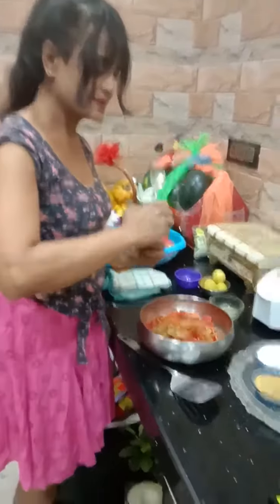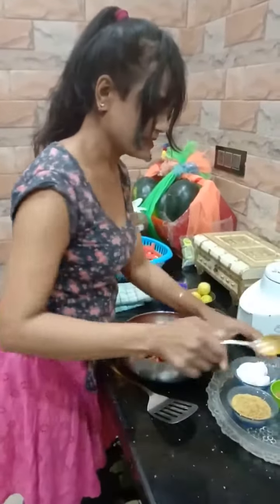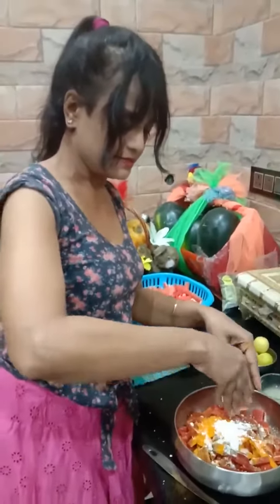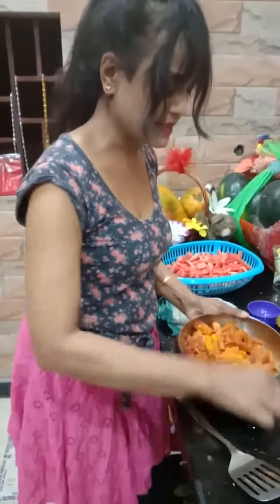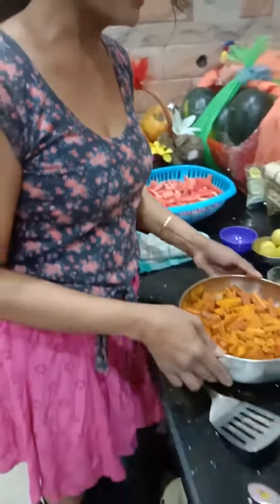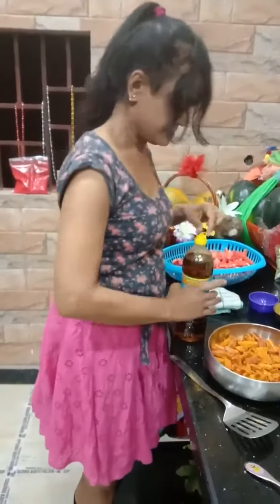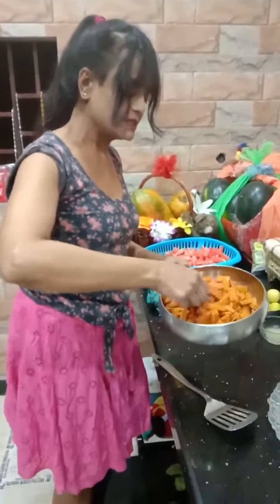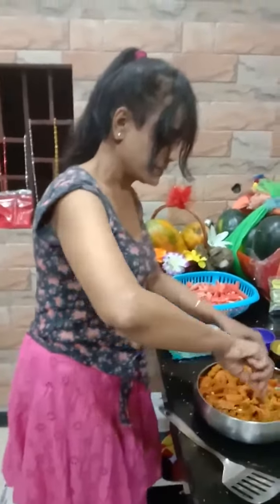सब्जियों को साल भर preserve रखने के दादी के नुस्खे Grandma's recipe to Preserve Vegetables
Here you will find a wide range of videos related to my travel experiences worldwide. I post videos regularly to my adventures and provide travellers with practical travel info and tips.

I Am an ACTOR , MODEL , SINGER , DRESS DESIGNER ,  SOCIAL WOKER , ARTIST , INFLUENCER , LOVE COOKING and TRAVELLING

I am from Delhi and love EXPLORING WORLD ,till now I have been to -  Europe, Prague , Austria, Vienna, England, Hungary, Dubai, Qatar, Barcelona, Rome, Italy, Switzerland, Milan, France, Vatican City, Salzburg etc